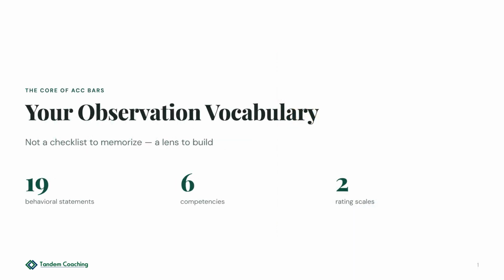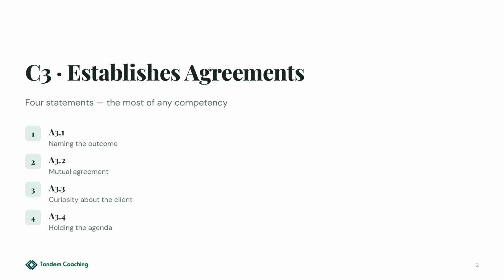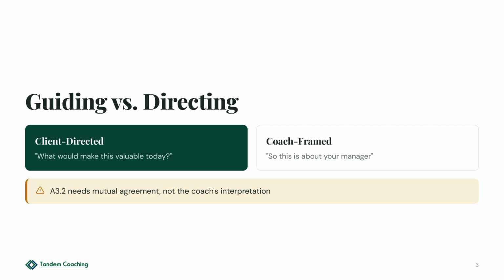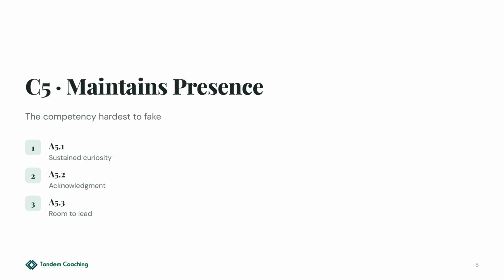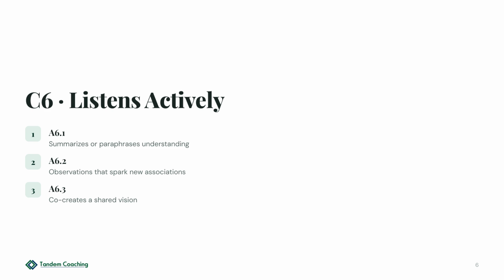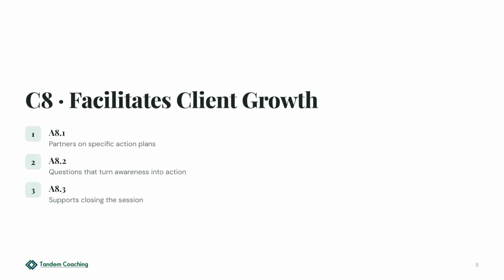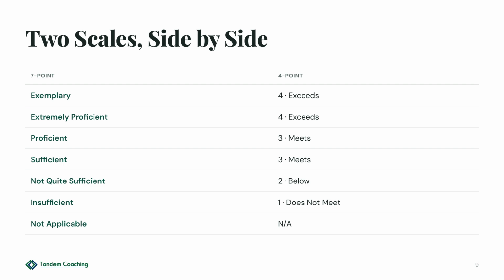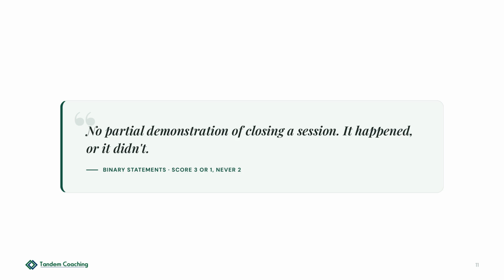7.1.2 - Rating Scales and Behavioral Statements | ACC BARS Training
Rating Scales and Behavioral Statements - ACC BARS Training

Module 7: ACC BARS Training
Unit 7.1: The ACC BARS Framework

In this lesson, you will learn to: Explain what the ACC BARS system is, identify all 18 behavioral statements, and apply both rating scales

This course is designed for: Credentialed coaches (renewed ACC, PCC, or MCC) pursuing the ICF Mentor Coach Specialization via the Credit for Prior Learning path

Framework: ICF Mentor Coaching Competencies